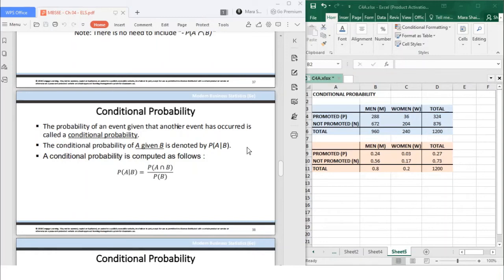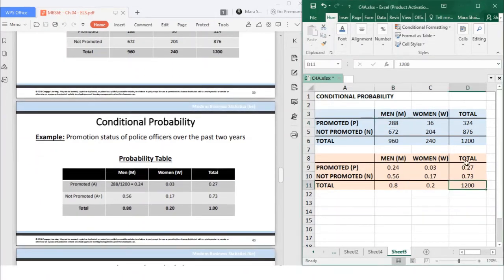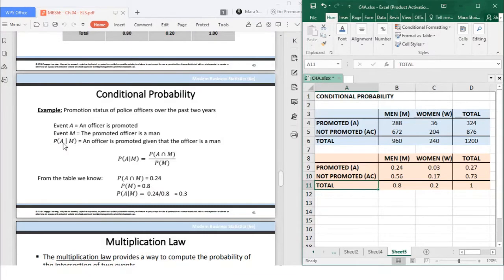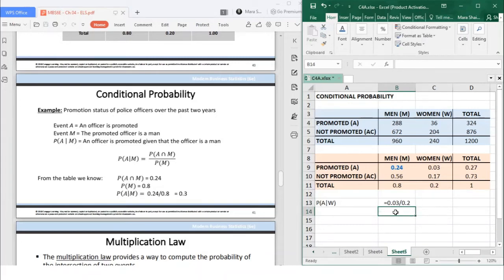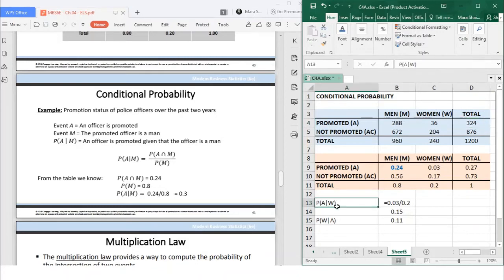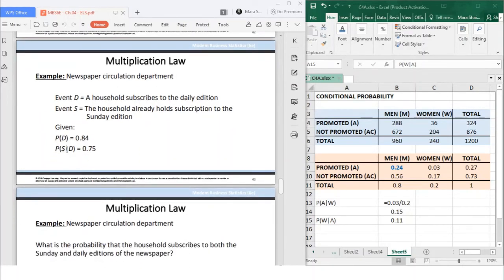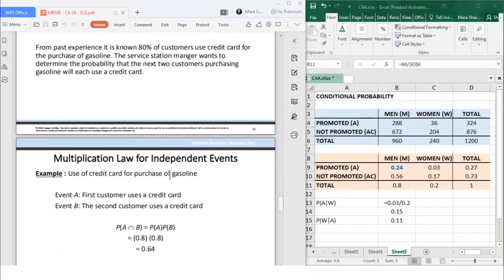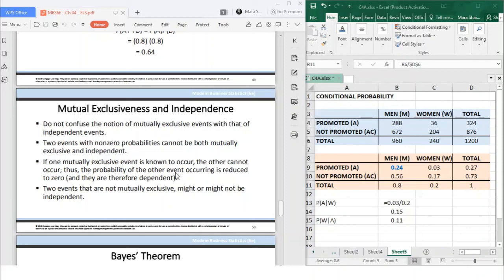Conditional Probability | MS Excel 2016